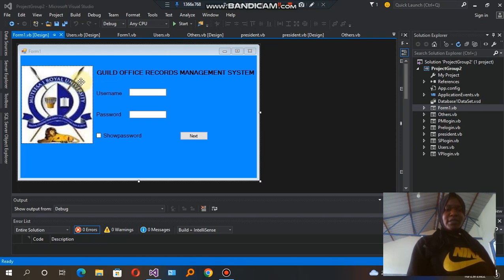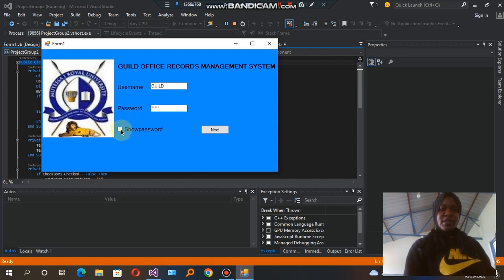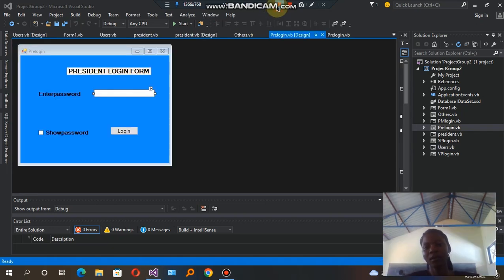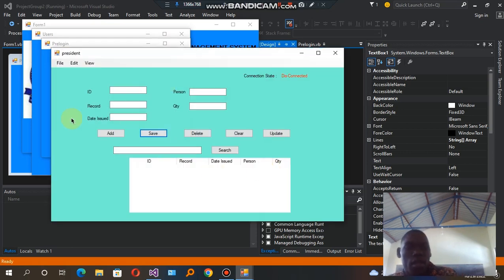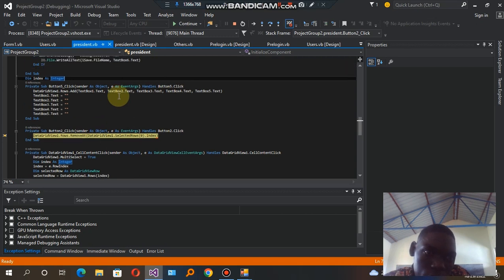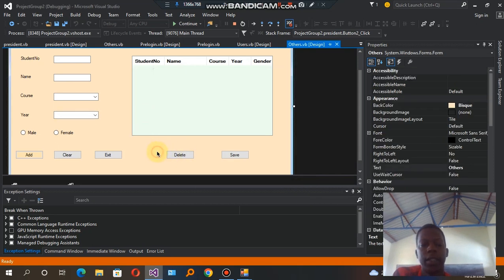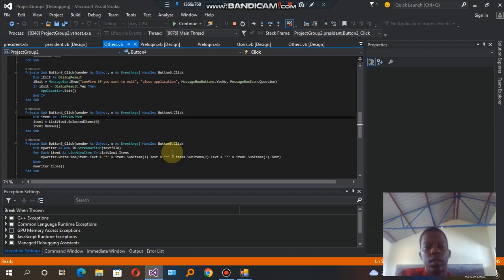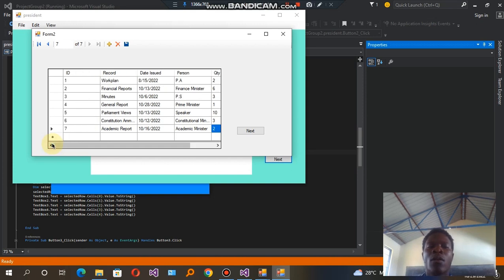Group 2 Project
This is a presentation of our VB project